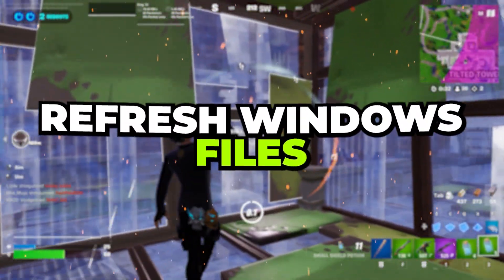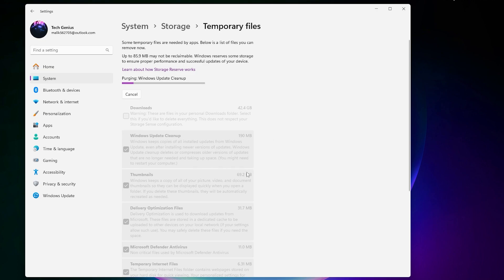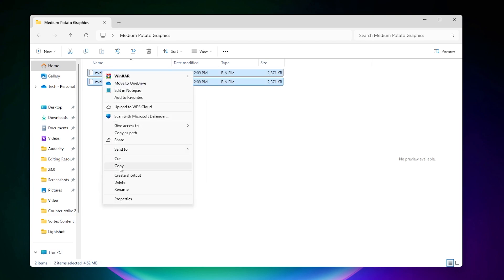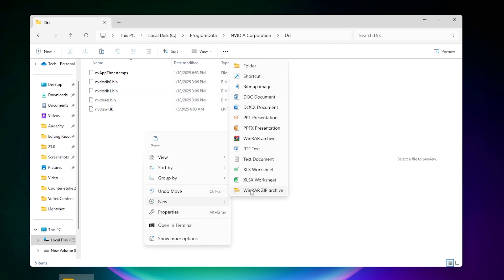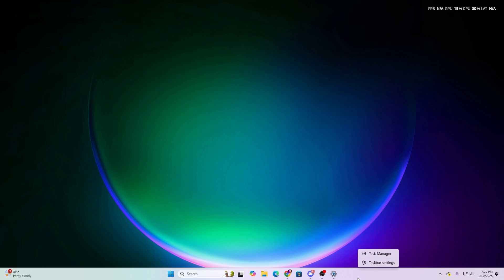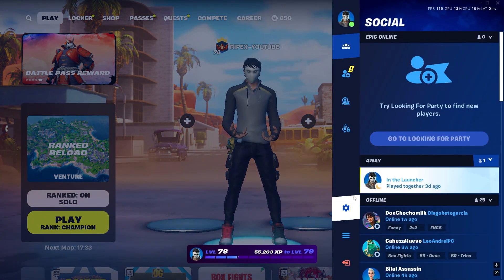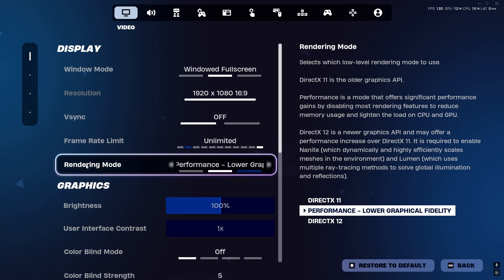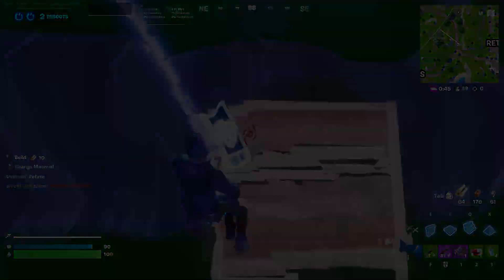Finally Got Potato Graphics in Fortnite Chapter 6 – New Method for AMD & Intel Users!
In this video, you'll learn how to get potato graphics in fortnite chapter 6 without using nvidia profile inspector. These settings will give ultra low graphics which will give you boost fps and lower input delay in fortnite. This video include brand new method of fortnite potato graphics that can work with Nvidia, AMD Radeon and Intel.

Title: Finally Got Potato Graphics in Fortnite Chapter 6 – New Method for AMD & Intel Users!